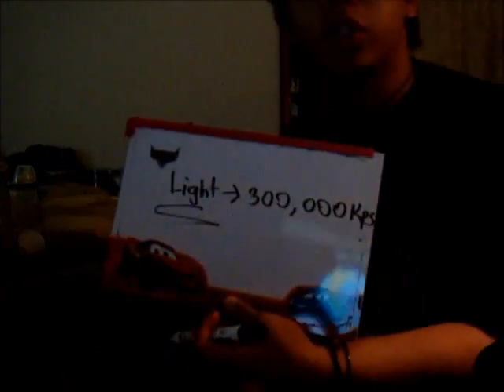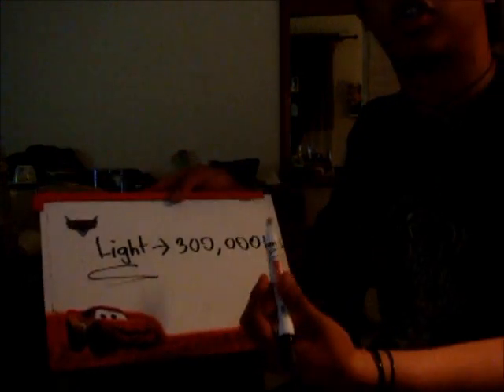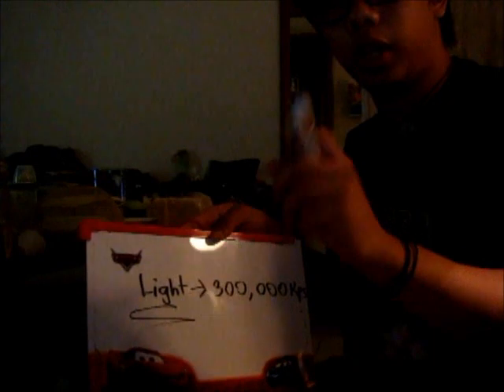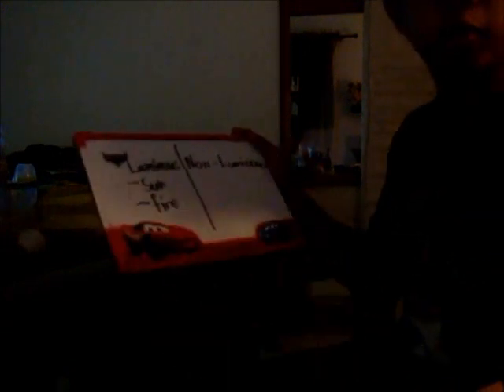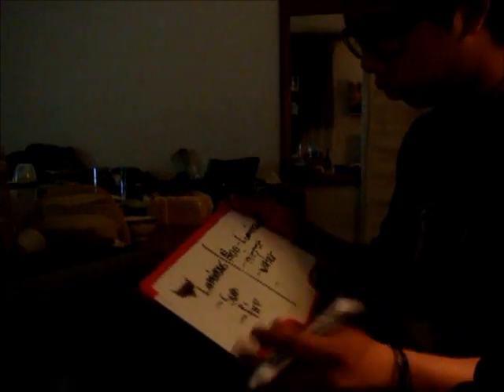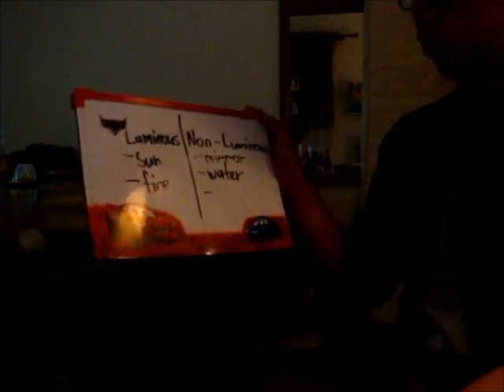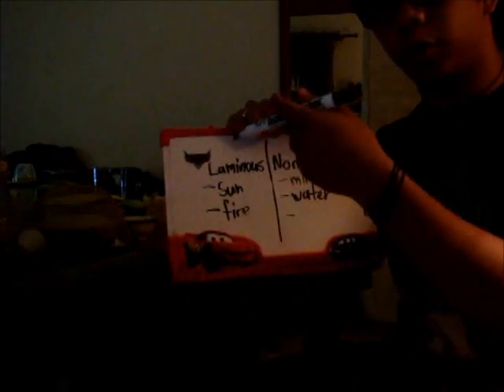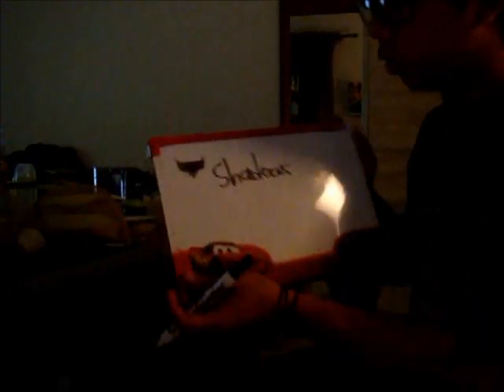Physics tutorial: Properties of Light